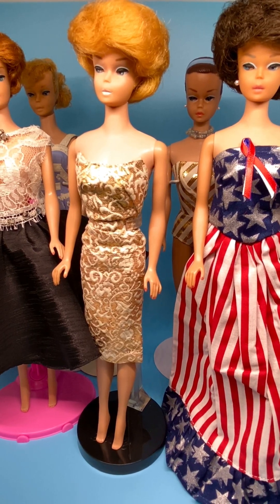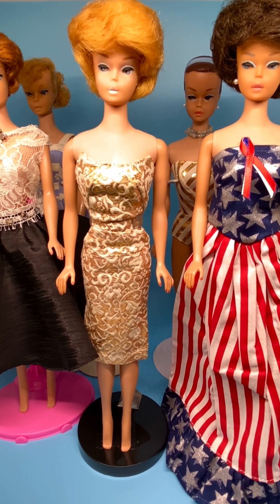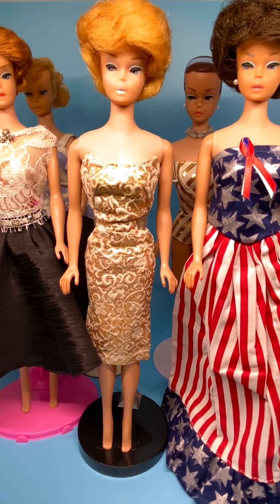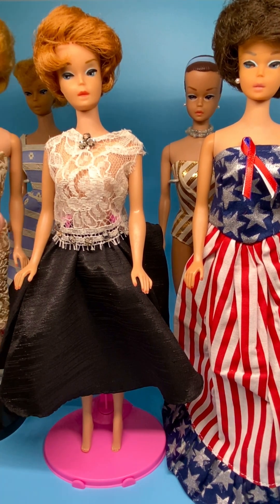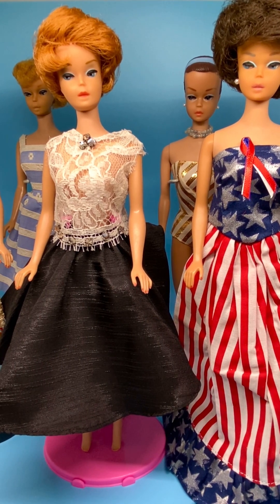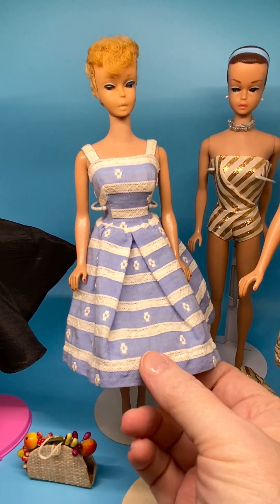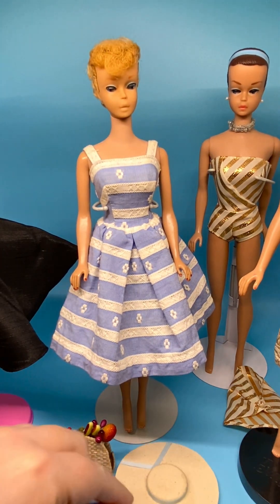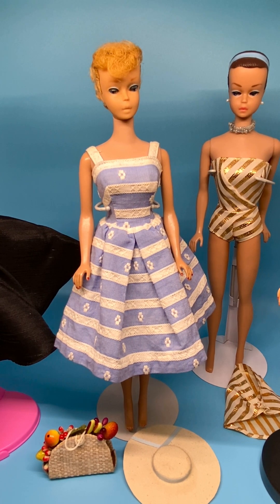Vintage 1960s Barbie Dolls BUBBLE CUT Fashion Queen #6 PONYTAIL Mattel My Oldest Barbie Doll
Vintage 1960s Barbie Dolls:

1962 to 1967 Bubblecut Barbie 850
- Hair Shades: Titian, Shades of Blonde, Brunette
- Body Markings:
Midge™️
©️1962
Barbie®️
©️1958
by
Mattel, Inc.
(in 1964 Mattel added “Patented” to the marking) my blonde and brunette are marked with Patented but my Titian is not

1962 Fashion Queen Barbie 870
- Hair: Molded painted on Brunette updo with removable blue band
- Body Markings:
Midge™️
©️1962
Barbie®️
©️1958
by
Mattel, Inc.
(in 1964 Mattel added “Patented” to the marking) my Fashion Queen is not marked Patented

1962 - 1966 Barbie Ponytail #6 & 7 850
- Hair Style: ponytail, curled, curly bangs
- Body Markings:
Midge ™️
©️1962
Barbie®️
©️1958
by
Mattel, Inc.
(in 1964 Mattel added “Patented” to the marking) my does not have Patented

Channel Schedule:

Saturday - Toys!